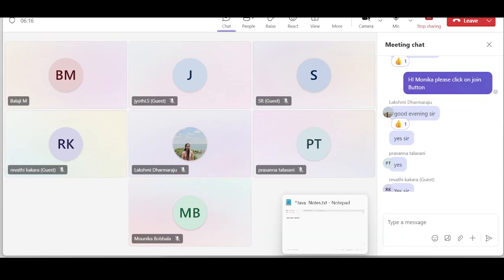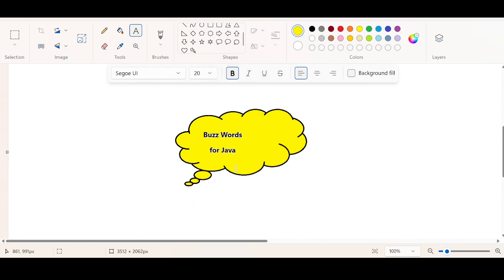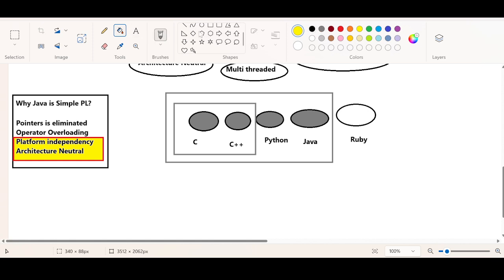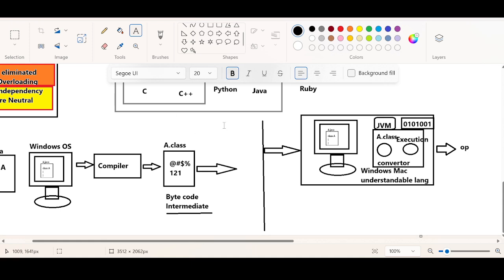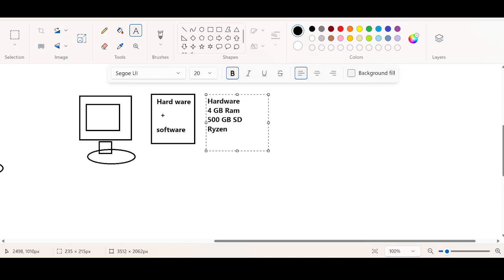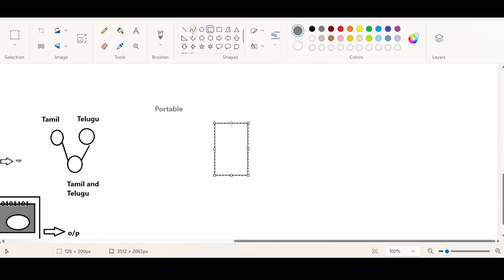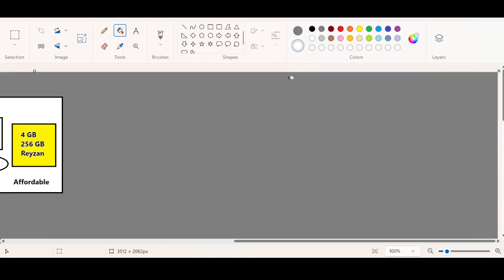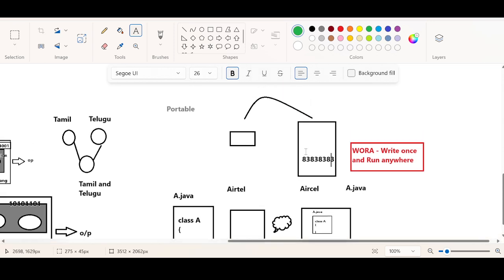Java new Batch - Class 11- Java Buzz words and features - Part 1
There are 12 buzz words in Java Programming Language.
Buzz words is also called as Java features.

1. Simple
2. Platform independent
3. Architecture Neutral
4. Portable
5. Secured
6. High Performance
7. Object Oriented
8. Robust
9. Compiled and interpreted
10. Distributed
11. Dynamic
12. Multithreaded

1. Simple
Java is considered a simple programming language for several reasons. Although it's not the simplest language in terms of syntax, it is designed to be easy to learn, use, and maintain.
It has eliminated the  need of pointers concept which is a threat for Security.
It is platform independent in nature so that the code could be written once and executed any number of times in different operating systems
There is no concept of Operator overloading which is a confusion oriented topic.

2. Platform independent
Java is considered platform-independent because it follows the principle of "Write Once, Run Anywhere" (WORA). This means that Java programs can run on any device or operating system that has a Java Virtual Machine (JVM), regardless of the underlying hardware or software.

3. Architecture Neutral
Java is considered architecture-neutral because its compiled code, which is in the form of bytecode, is not dependent on the underlying hardware architecture (e.g., x86, ARM, etc.). This neutrality allows Java programs to run consistently across different types of systems, irrespective of their hardware configurations.

4. Portable
Java is considered portable because its design allows Java programs to run on any platform without modification of Java code, as long as that platform has a compatible Java Virtual Machine (JVM). The portability of Java is a direct result of its key features that abstract away the underlying hardware and operating system details.

5. Secured
The JVM performs bytecode verification to ensure that the bytecode doesn't contain any unsafe instructions. This check helps catch security vulnerabilities before the code runs.

There is a software called Byte Code Verifier which checks if the .class is generated by the valid compiler or not and it also checks if the code is properly formatted or not. If any one of these checks fails, it gives a message called 'Verify Error'